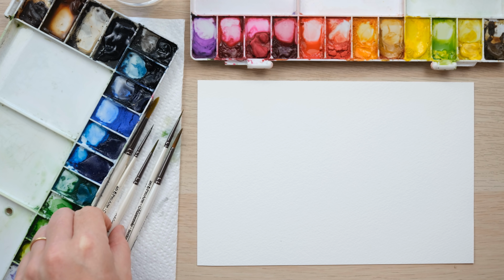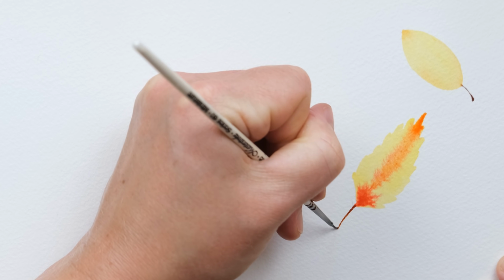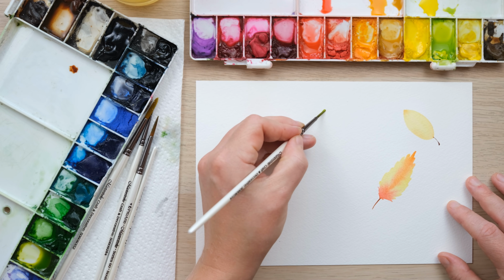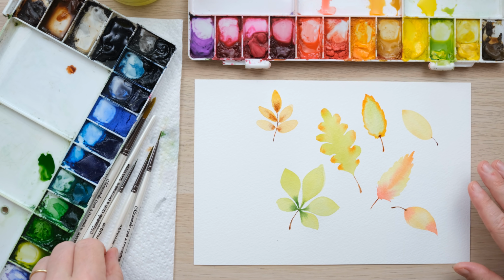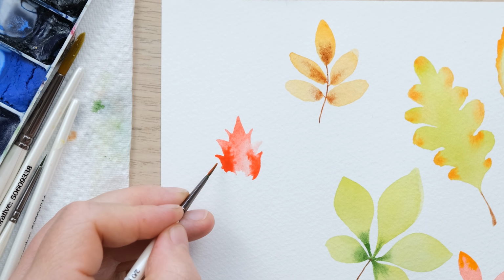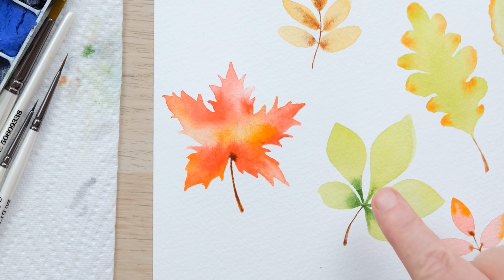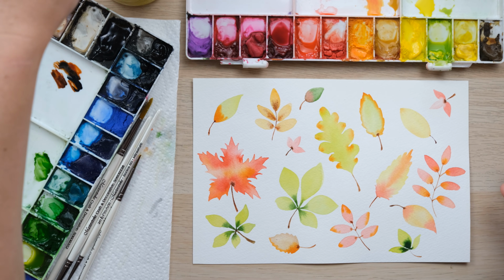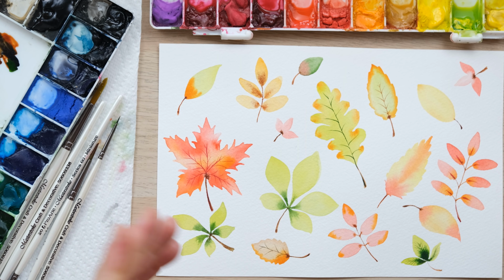Simple Watercolour Autumn Leaves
**PREORDER MY NEW BOOK** 'Birds, Bees and Blossoms'

Simple Autumn Leaves
Flowers and Foliage Episode 90: Simple Autumn Leaves

This is our first seasonal Autumnal project for 2021! Let's begin with some really simple colour blend techniques to create these simple autumn leaves.

Birds, Bees and Blossoms

You will also need some kitchen roll.

Sap Green
Cadmium Red
Cadmium Orange
Cadmium Yellow
Yellow Ochre
Burnt Sienna
Alizarin Crimson
Paynes Grey